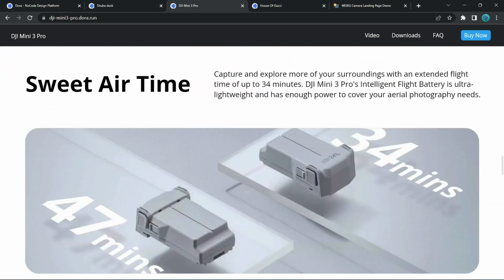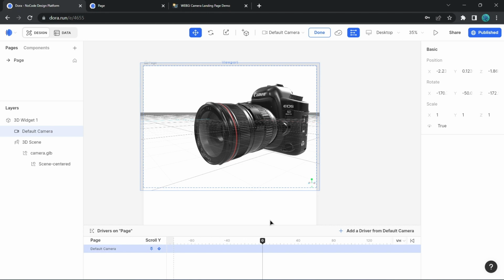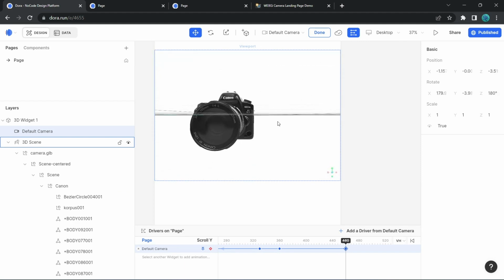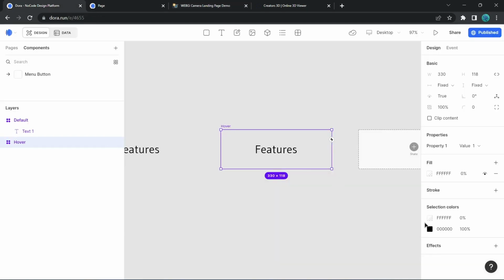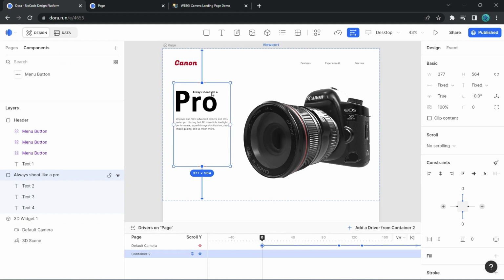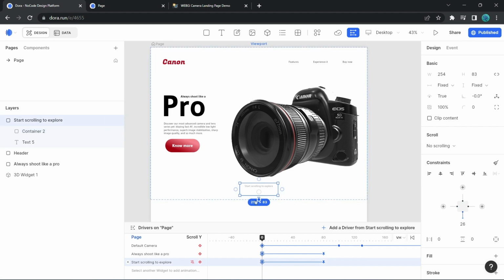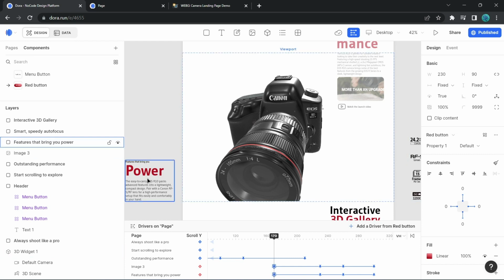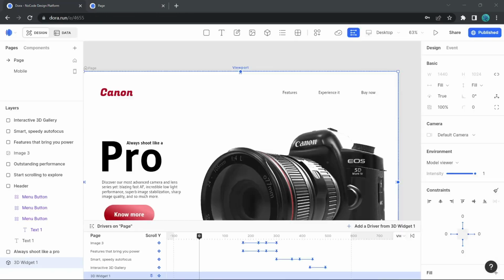Create a no-code 3D website in less than 1 hour using Dora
🙋‍♂️ Hi there

A different kind of video this time, where we are going to dive into dora.run, which is a web design tool for creating awesome websites as easily as using figma. Are you unfamiliar with coding or does it take too much time for you to create a 3D website from scratch using code? Then definitely try out yourself!

This channel is meant to help you start developing 3D websites.

⏲ TIMESTAMPS
0:00 Introduction
1:35 Explaining the Dora editor UI
2:52 Let's recreate the Camera Landing Page Demo
4:35 Create entire 3D camera animation
19:10 Add animated 2D elements
50:50 How to add mobile support?
52:32 Share your own dora project